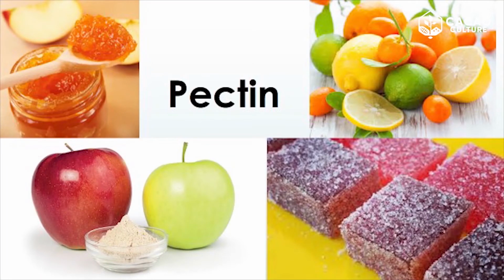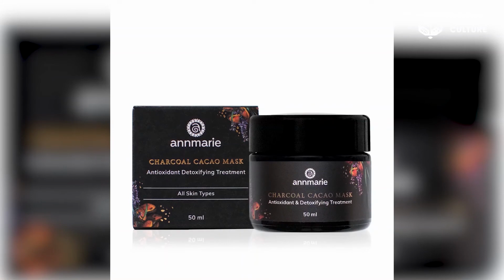Different Cacao Products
Do you know the different products that are made from cacao?
We talk about various products like:
1. cacao beans
2. cacao nibs
3. cacao husks
4. tablea
5. cocoa powder
6. cocoa butter
7. fossilized cacao leaves
8. cacao juice
9. cacao vinegar

We give you some brief insights on how it is made and what it used for.
Learn more and watch this video.

Questions? Comments?

*** FOR ALL THINGS CACAO & CHOCOLATES, FOLLOW US ***

*** OUR AMAZON RECOMMENDATIONS ***
Want to see our chocolate tools, equipment, books and our personal recommendations?